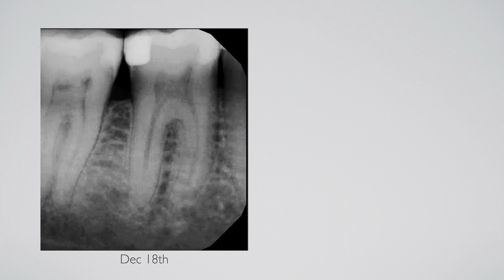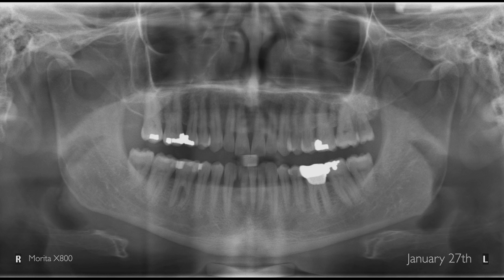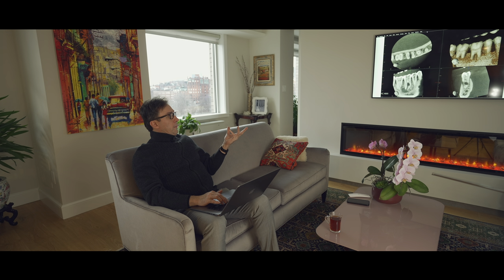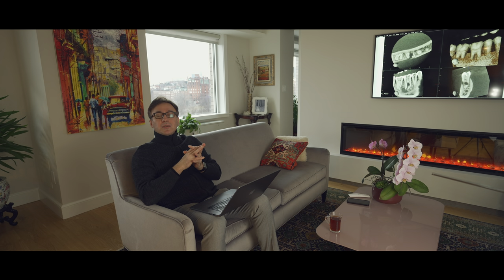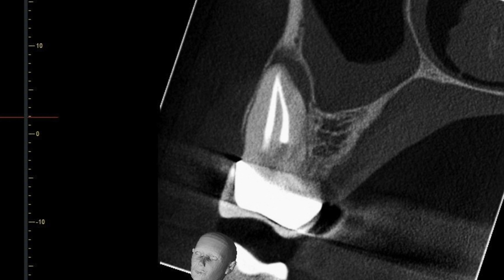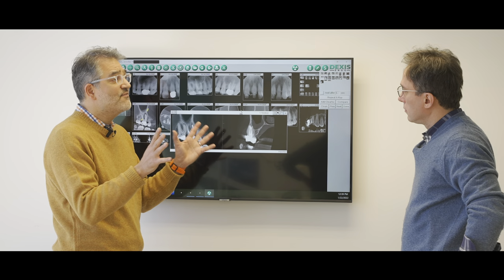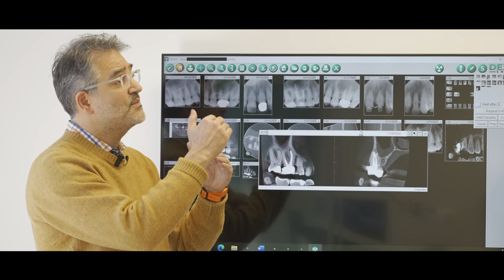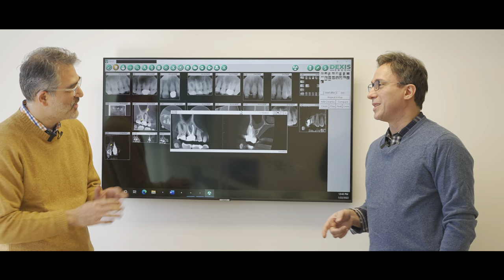A clinical case Tx planning and a visit to Dr Pirooz Zia in Chevy Chase Endodontics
Dr. Nasseh describes the diagnosis and trx. planning in a recent clinical case and also takes a trip to Washington DC where he meets with Dr. Zia who shares another clinical case in his practice.